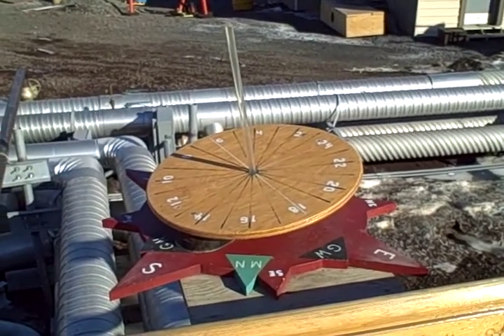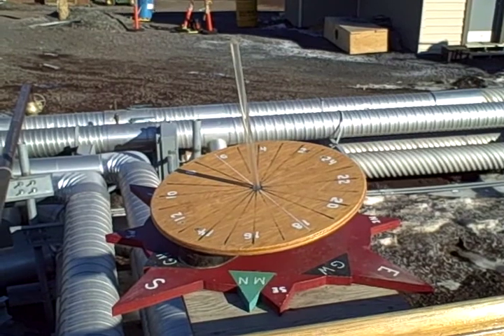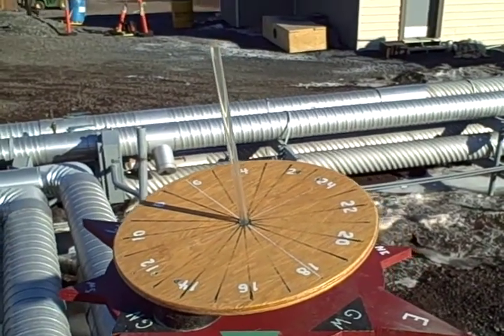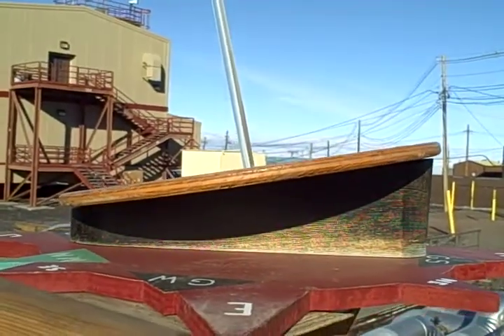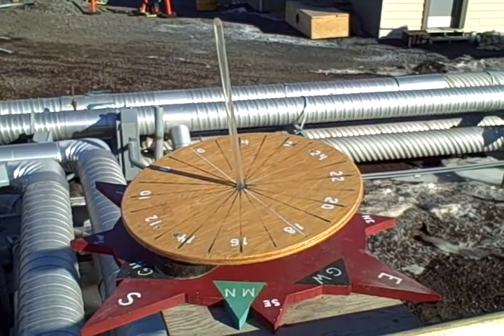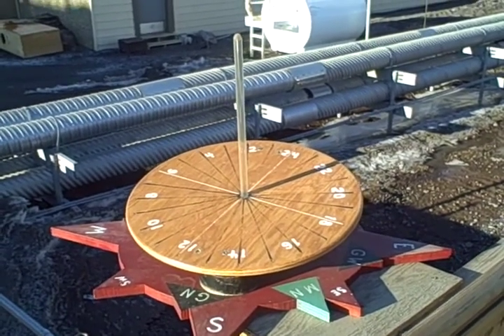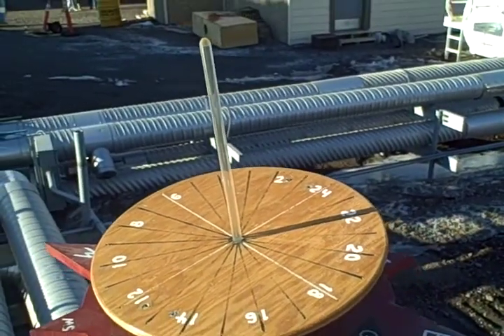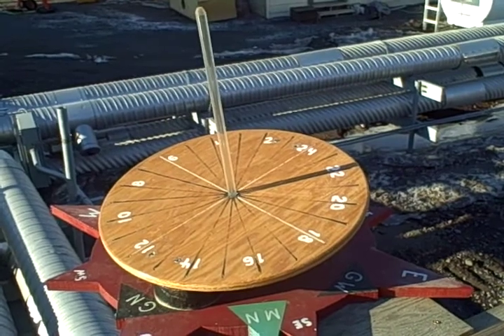Antarctic Sundial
If you are very far north or south (within 23.5 degrees of the north or south pole,) the sun will stay in the sky for 24 hours at least one day of the year. These latitudes, 66.5 degrees north or south of the equator are called the arctic and antarctic circles. Here in McMurdo, we are within about 12 degrees of the south pole, well below the antarctic circle. Starting about October 24th, the sun is up all day at McMurdo Station (starting February 20th the sun is down all day).

Given that now in December the sun is up for 24 hours, you need a sundial that looks somewhat like a 24-hour clock. The sun may not rise or set, but it doesn't stand still either. It goes around and around the sky. Since we are in the southern hemisphere, at noon the sun is in the north and at midnight is in the south, opposite what we see in the northern hemisphere.